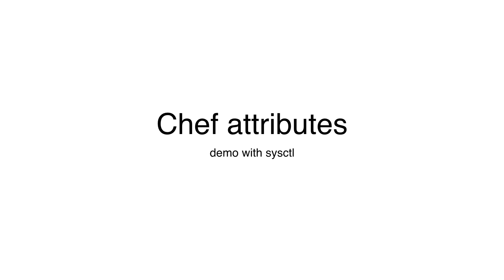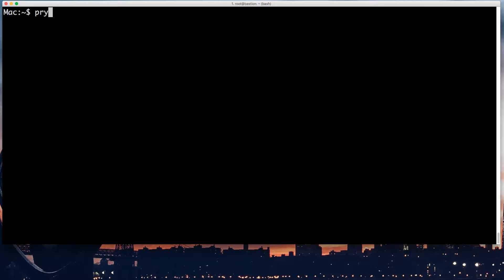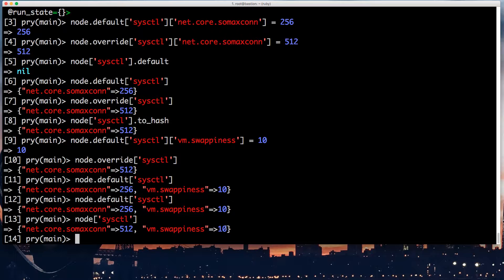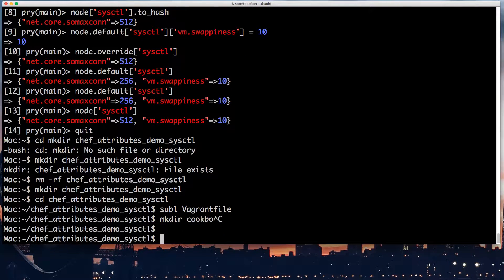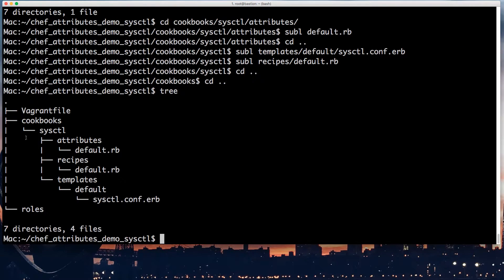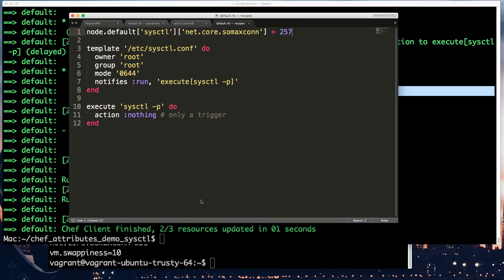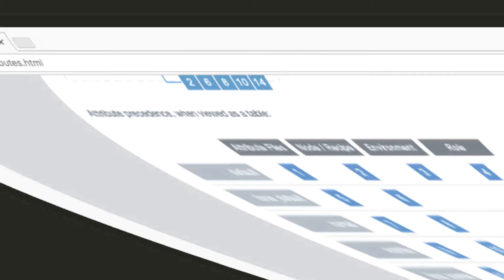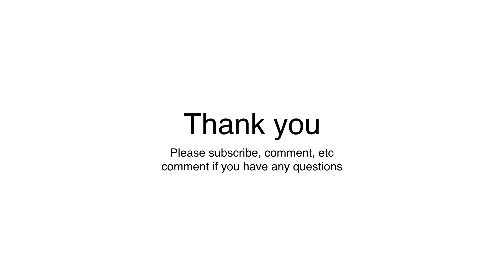Chef Attributes demo part1 : Sysctl